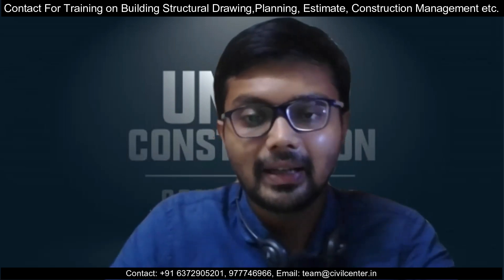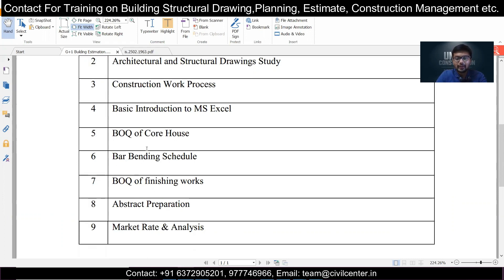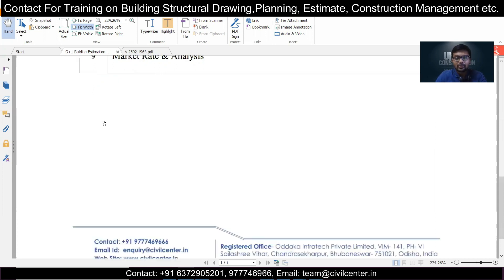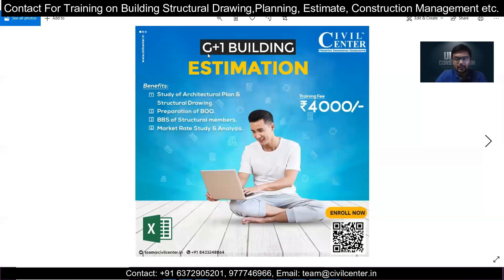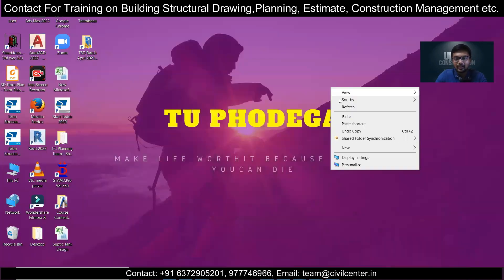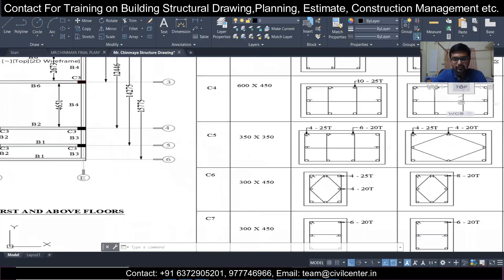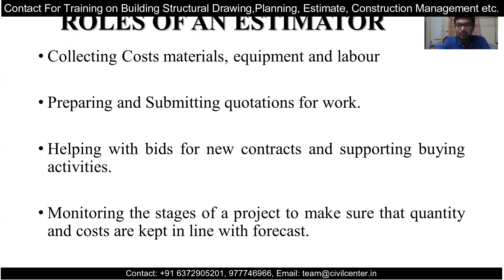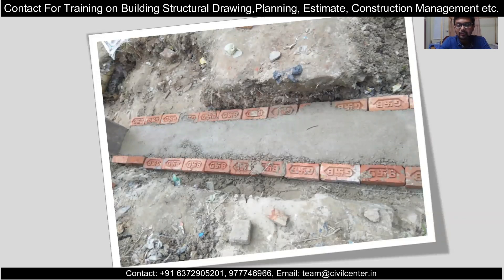Why Should You Join Our Course On Building Estimation?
Hello Everyone!!
Greetings from Civil Center!
Join our online classes to work on the live project of G+1 Building Estimation.

Our next batch is starting from Next Week.

 Estimation of a Building is necessary to determine the number of materials that are going to be used in building that structure and also the total cost of the Project. Bar Bending Schedule (BBS) is used to determine the accurate quantity of reinforcement steel that is going to be required for a particular project as per the available building structural drawing.

In this Video we have told about our Course on" G+1 Building Estimate Using MS Excel"